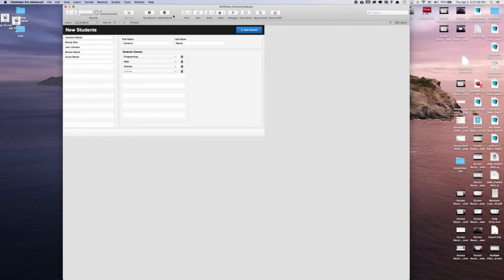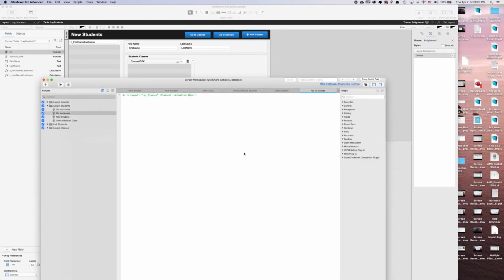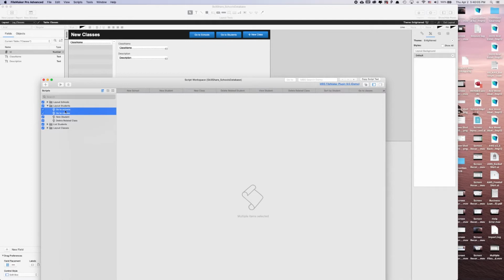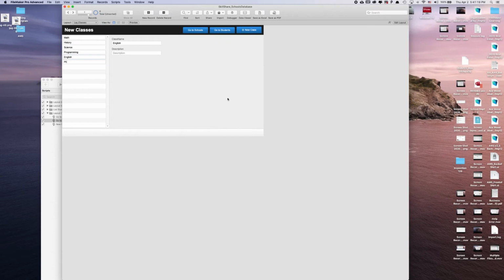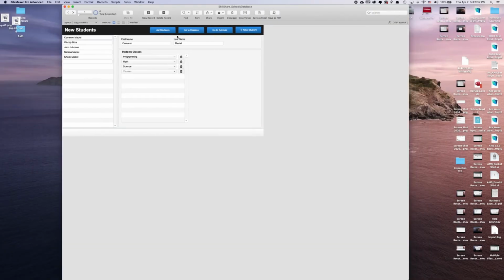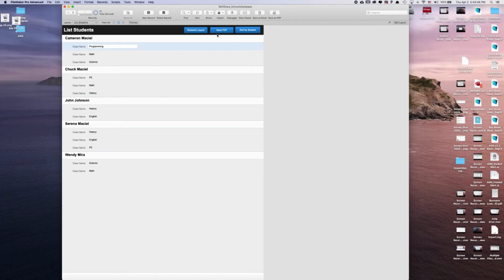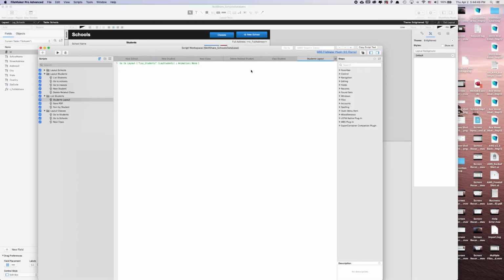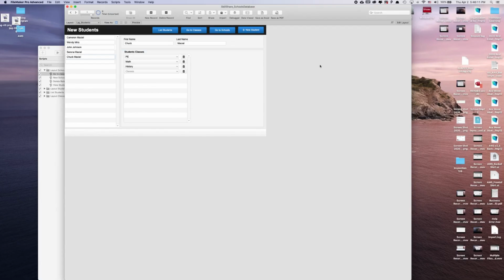Filemaker basic school database: 6 full navigation